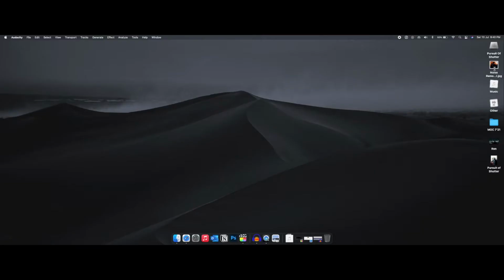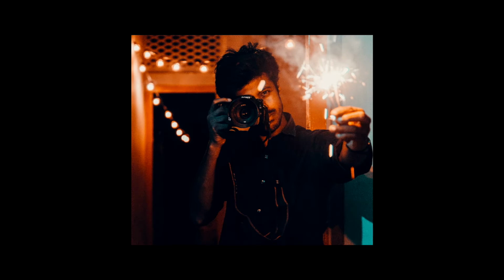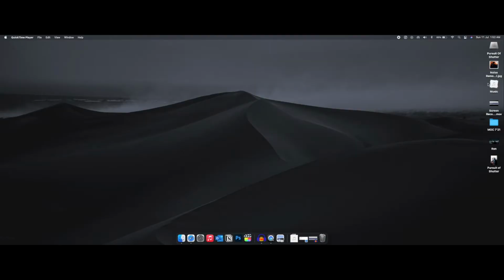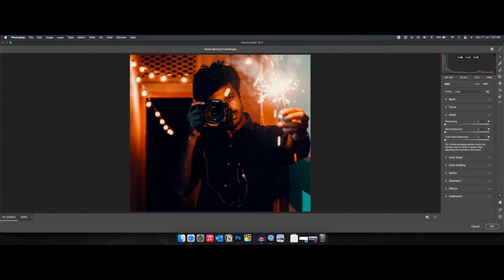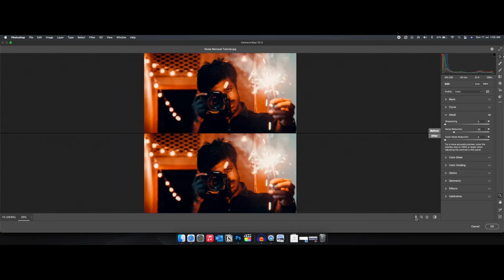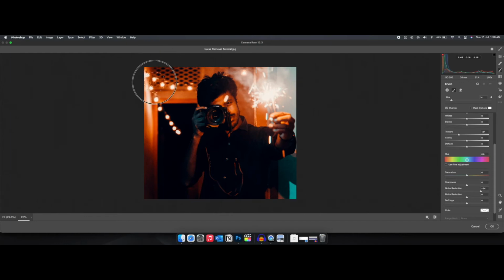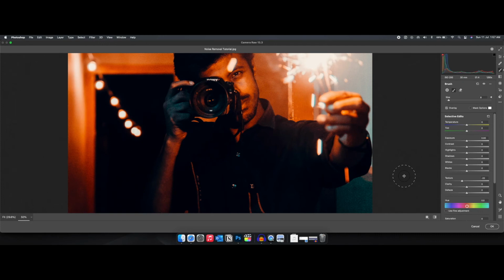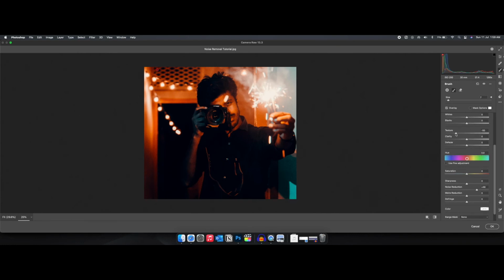High ISO Noise removal ain't a myth,anymore!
Here's a step by step guide on how to remove noise from your photos at high ISO values with just few clicks on Lightroom/Adobe Camera RAW!

This video Covers the following things against the below mentioned timecodes:

0:00 Intro
0:44 What is Noise?
1:24 Example of Noise
2:03 How to avoid noise while shooting?
4:38 Tutorial on removing it in post
9:49 Outro

Feel free to raise your queries on Instagram @pursuit_of_shutter !
Also, you can just suggest me topics that you want me to cover 😄